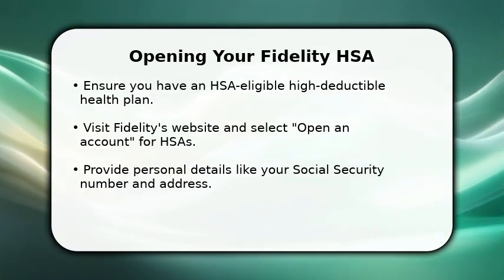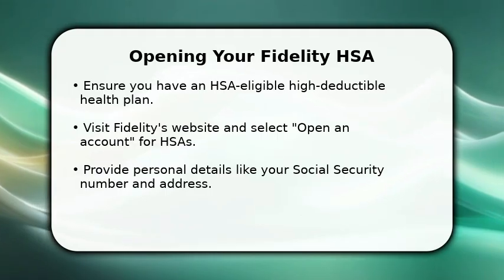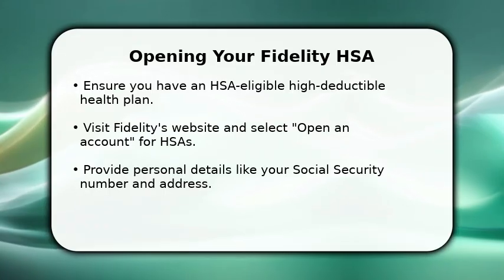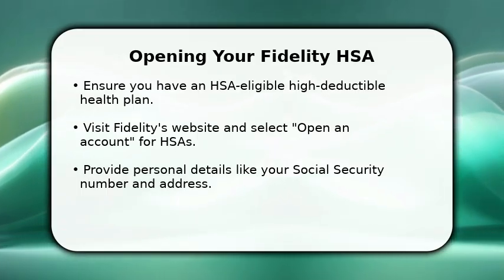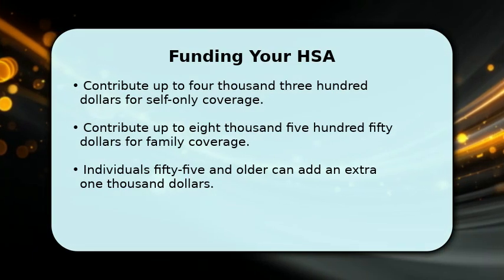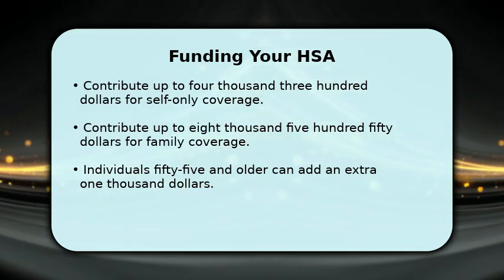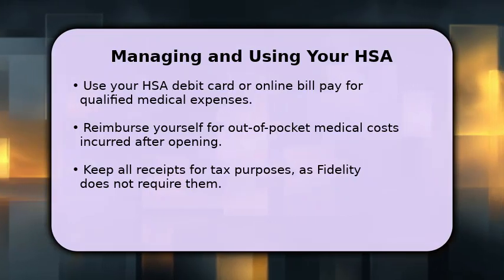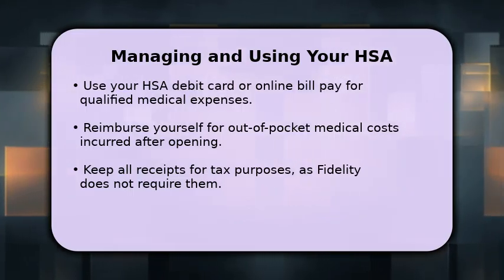How to Set Up Fidelity HSA (Full Guide)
▸ (f) In this comprehensive guide, we'll walk you through the step-by-step process of setting up a Health Savings Account (HSA) with Fidelity. From understanding the eligibility criteria and contribution limits to selecting investment options and managing your account online, we cover everything you need to know. Whether you're new to HSAs or looking to optimize your existing account, this video is perfect for anyone seeking clarity on how to make the most of their Fidelity HSA.